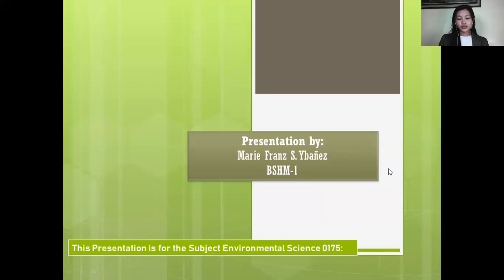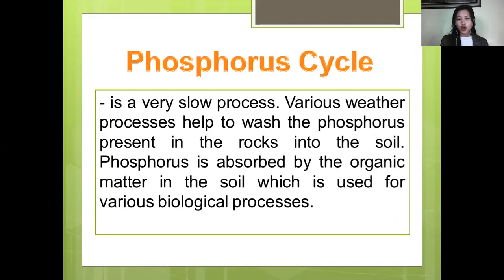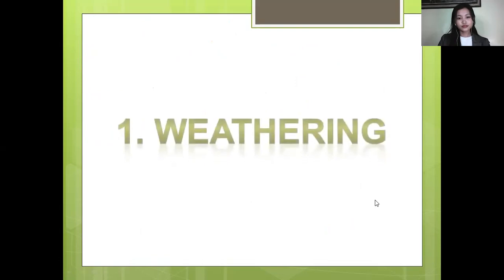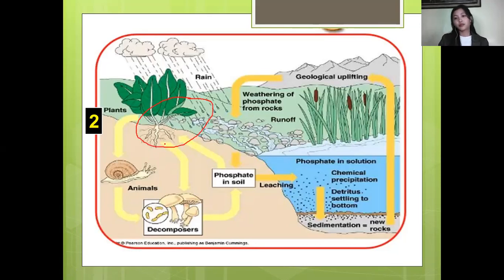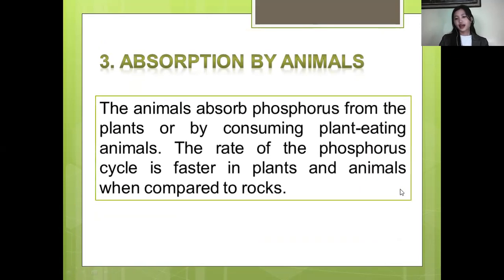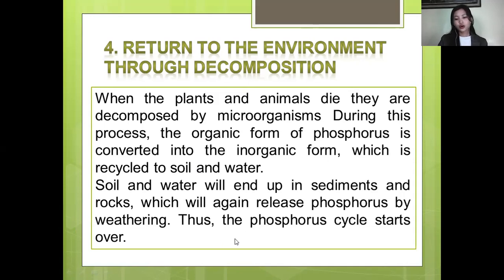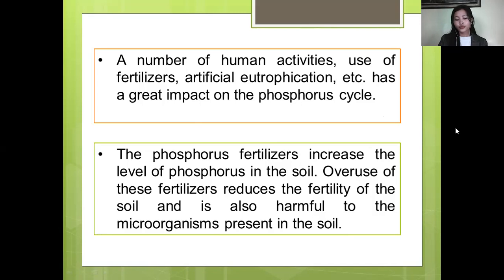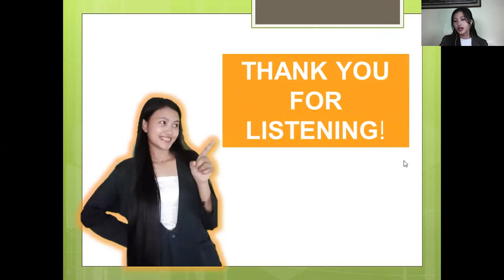PHOSPHORUS CYCLE PRESENTATION#VISAYAS_STATE_UNIVERSITY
This is for the Subject Environmental Science.